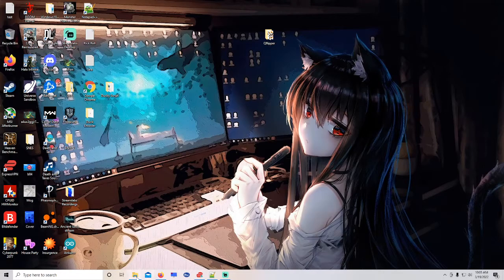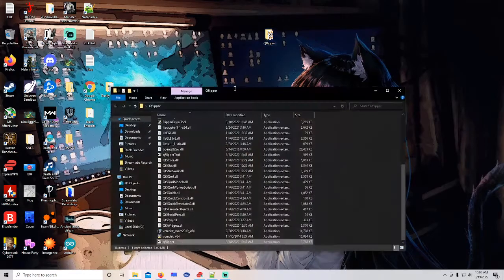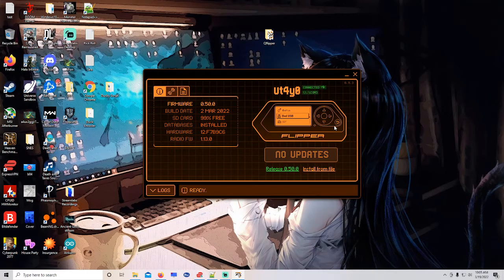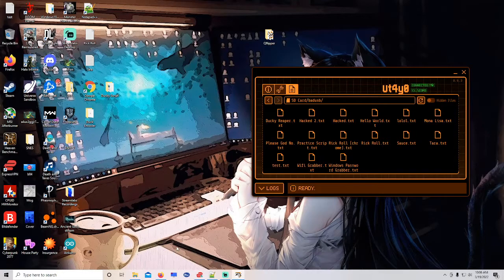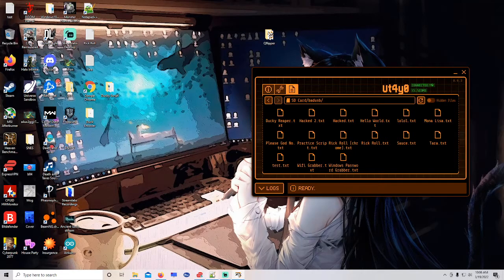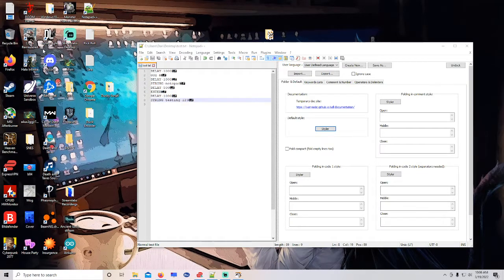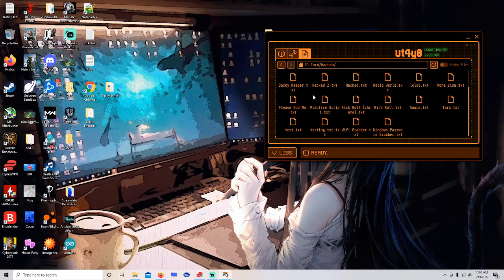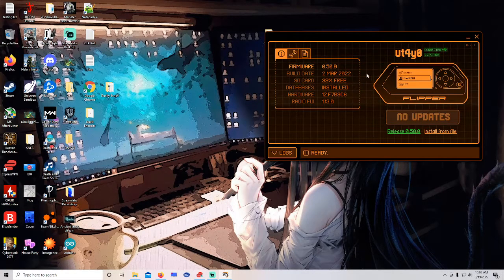File Manager Qflipper - BadUSB Tutorial update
Special Thanks to Mary Rispo for pointing out the file manager firmware!

Update from my last Tutorial video: Tumb stick and Micro SD removal is unnecessary if you download the QFlipper app with File Manager.

Check out DarthDomo for some great Flipper content as well, great informational Videos!